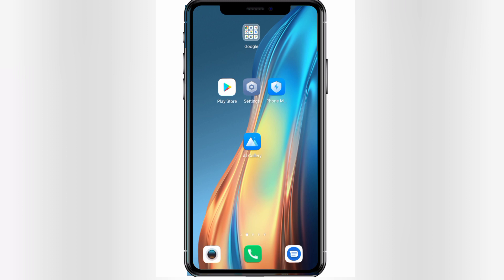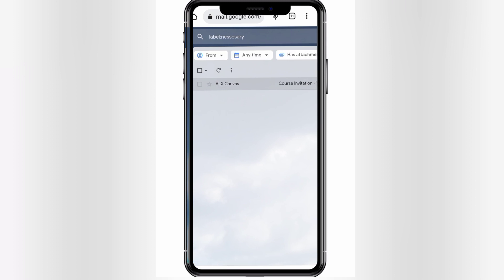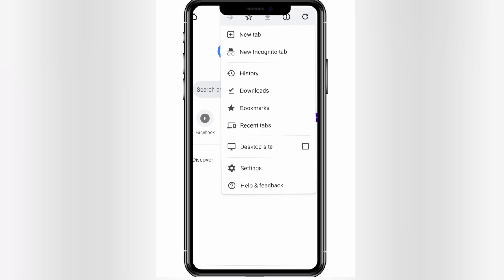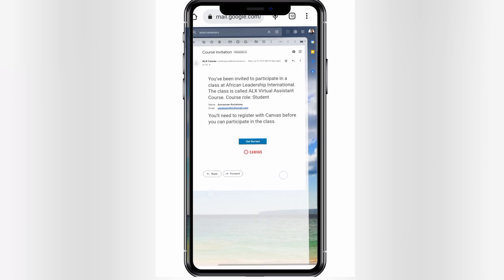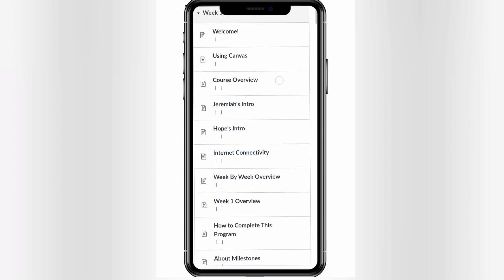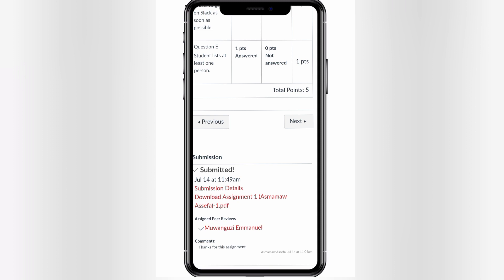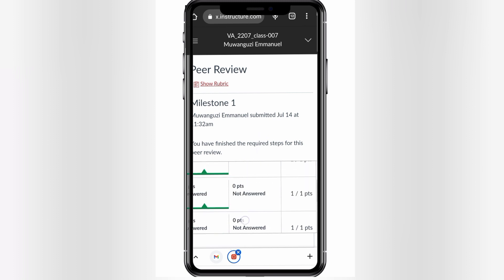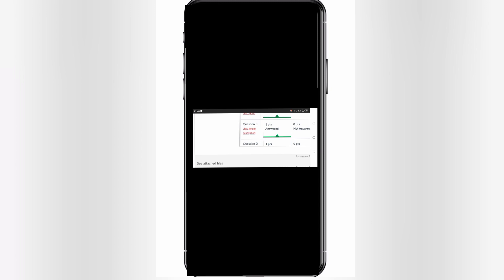How to Use Canvas-Student on Smart Phone | ALX VA Program 2022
Hello there, welcome to this video. This clip shows how to use all the canvas student application features on your smart phone.